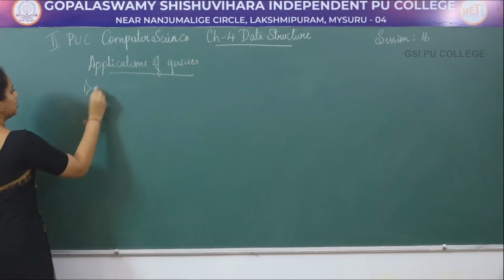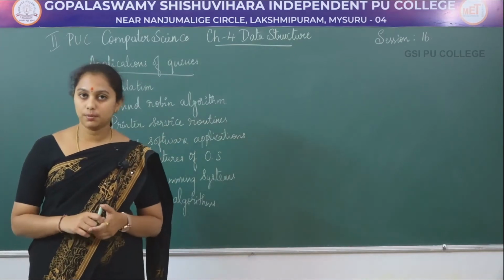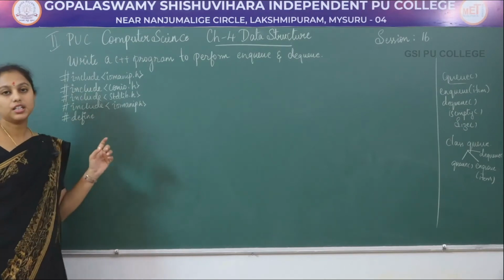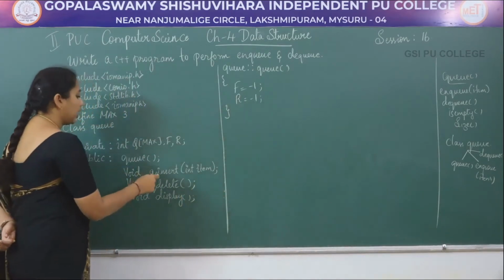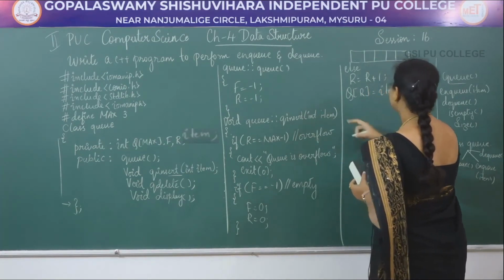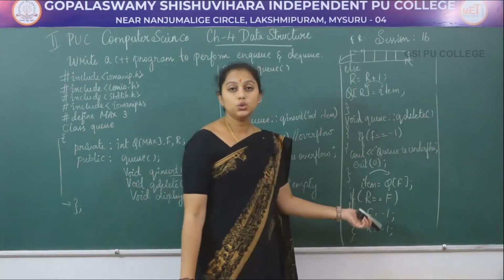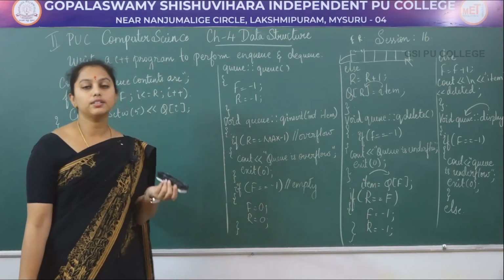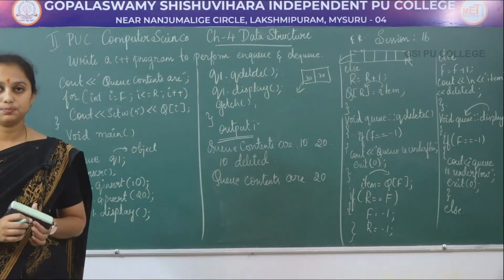COMPUTER SCIENCE | II PUC | CH 04 | DATA STRUCTURE - PROGRAM FOR ENQUEUES & DEQUEUES | S16